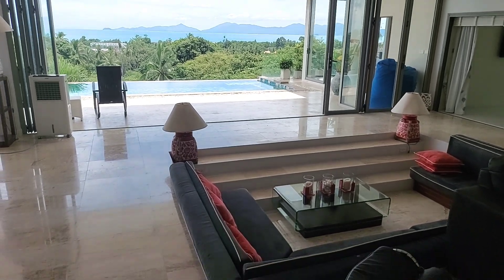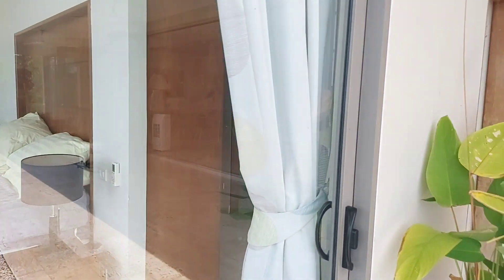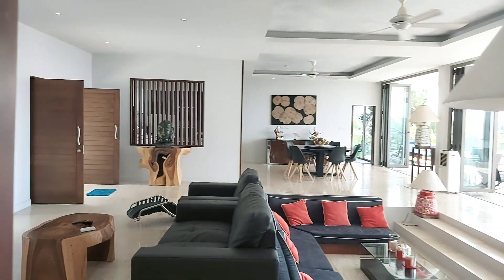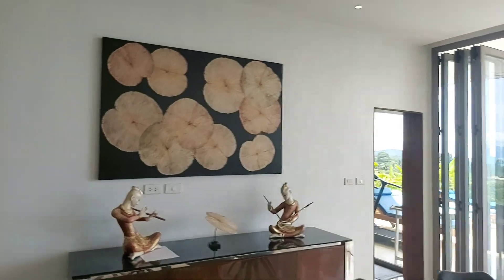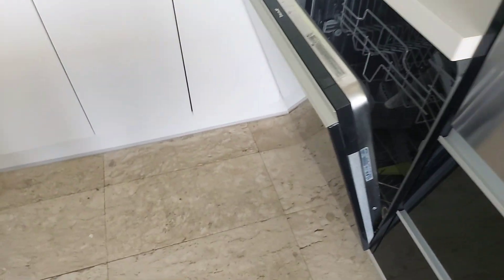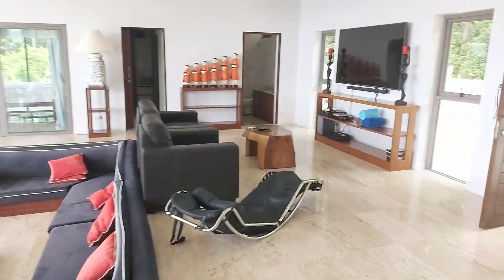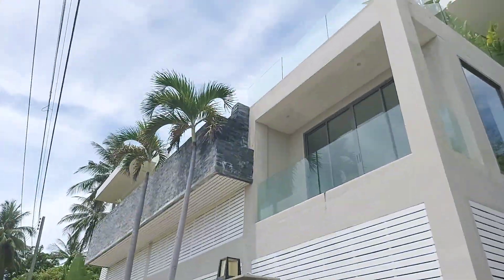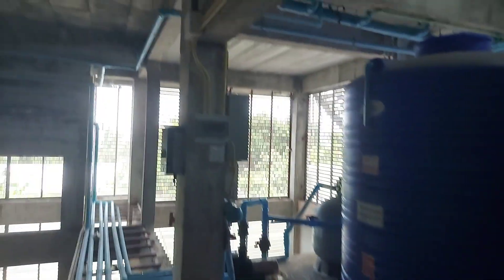koh Samui for rent /sale 3 Beds sea view villa on Maenam ⬇️